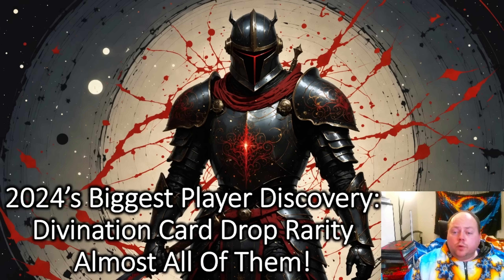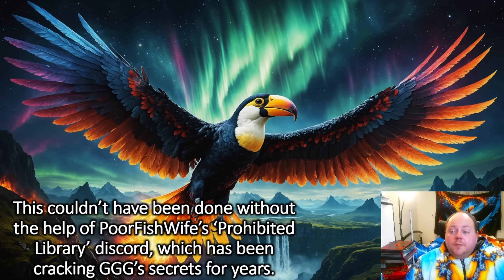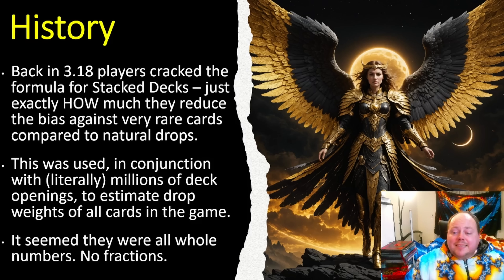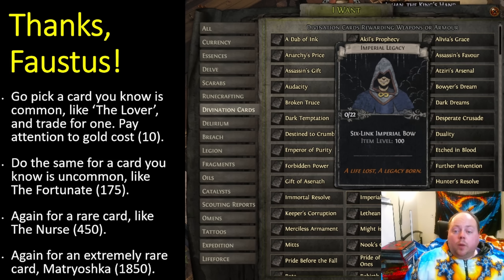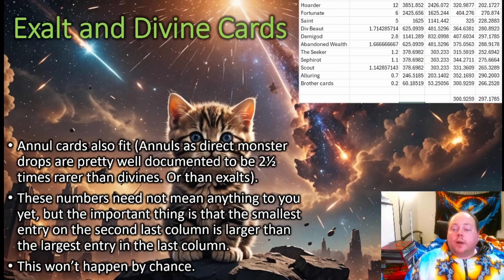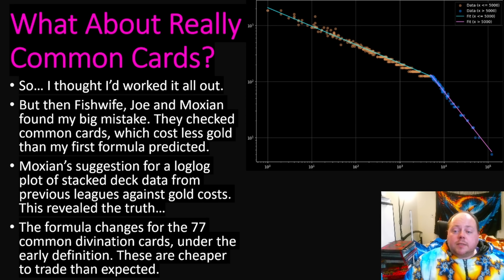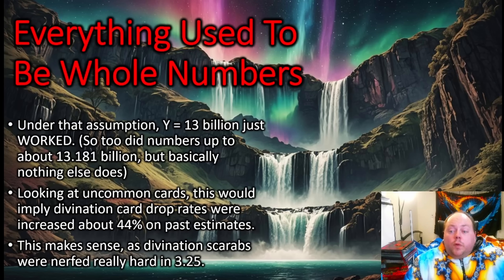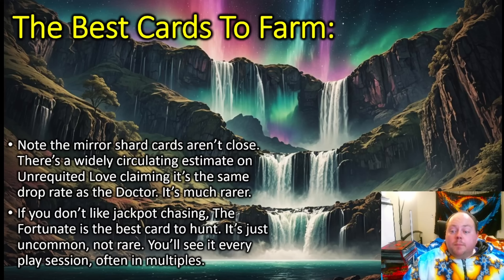2024's Biggest POE Player Discovery -Faustus Reveals Divination Card Drop Rates - Path Of Exile 3.25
The POE playerbase (well some of us) might have just reverse-engineered the drop rate of every divination card in the game. With the help of the Settlers of Kalguur Currency Exchange.

Note that Faustus appears to round gold costs DOWN to multiples of 5, 25 or 50 depending upon how large the cost is, so when the game tells you the cost is 175, it might actually be "190 rounded down to 175".

Drop Rate, Common Cards: An integer close to 1000000/(gold cost to trade for that card).
Drop Rate, Uncommon and Rare Cards: An integer close to 13 billion/(gold cost to trade for that card cubed)

Example, common card (The Lover): 1 million divided by 10 - it's ABOUT 100k
Example, uncommon card (The Fortunate): 13 billion/(175^3) = about 2425 (probably actually 1800, the Fortunate looks to be the very rarest 175 gold cost card, it might actually be 195-199 gold rounded down to 175)
Example, rare card (The Doctor): 13 billion/(925^3) = about 16

The cards you care most about (trade league players):

Unrequited Love - 4
The Apothecary - 9
The Doctor - 16
Fire of Unknown Origin - 16
I See Brothers - 26 or 27
Progeny of Lunaris - 31, 32, 33 or 34
Brother's Gift - 60 (give or take a couple)
The Fortunate - probably 1800 (can't rule out quite a bit higher)

A spreadsheet of workings-out without explanation (not explained in the video either) - it's ... probably... somewhat able to be followed, but it makes sense to me and that's what matters lol. It has upper and lower bounds for the drop rates of all uncommon and rare cards on sheet 2.

0:00 Intro
0:53 Defining common, uncommon and rare cards (there's 77 common cards, 181 uncommon, 165 rare and 11 on the border of uncommon and rare & I can't tell which side they fall)
1:26 Acknowledgements. This isn't just my work.
2:19 How We Used To Estimate Div Card Drop Rates - Intuition and Stacked Decks
4:21 The 3.24 Stacked Deck Changes And How They Krangled The Old System
5:02 Faustus and the Currency Exchange - The New Stacked Deck?
6:05 The First Hint - The 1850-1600 Gap
6:32 The Hunt For A Formula - The Headhunter Cube Hints
8:08 That's Not Enough Evidence. Exalted Orbs? Divine Orbs? Lots of cards for them!
8:48 The Assumptions Made For The Divine/Exalt/Annul Test
9:16 The Results: A Perfect Score
9:55 Where It Broke Down - Common Cards (4 times as common as The Fortunate and more common)
10:57 Quick sidenote (reiterated later) - don't farm Unrequited Love
11:07 The Common Card Exception - GGG Lowered The Gold Cost To Trade Them
11:17 The Formula For Determining Rarity From Gold Cost To Trade
12:05 The Hunt For The Constant 'Y' and 'Y' I thought it was 13 billion
12:38 More On That 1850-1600 Gap & The Info It Hid
13:28 Were div cards buffed to compensate for div scarab nerfs?
14:45 Why I think 'Y' is exactly 13 billion (somewhat speculative)
15:19 Final Formula
16:00 Quick Note On Rounding - Where The Error Margins Come From
16:44 Best Cards To Farm. SSF - don't farm anything with gold cost at least 600. Trade - Apothecary is S tier, Fire of Unknown Origin A+ tier, all Divine Orb cards A tier, Progeny of Lunaris B+ tier, I See Brothers B tier, cards for mirror shards B- tier.
17:50 Why The Unrequited Love Estimate Is Wrong. Don't Farm This Card.
18:33 What About Players Who Hate Ultra-Rare Jackpot Drops? Farm The Fortunate If That's You.
18:58 Final Words